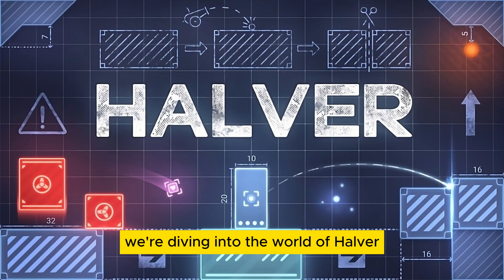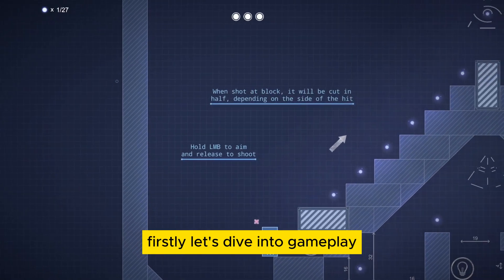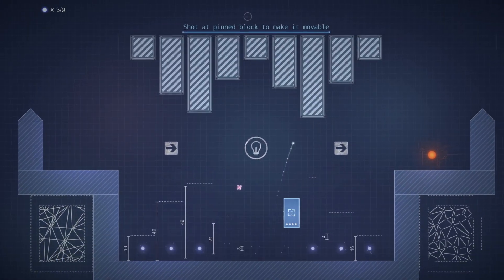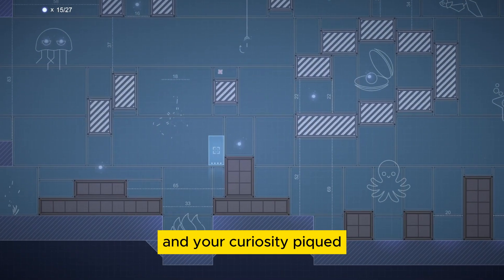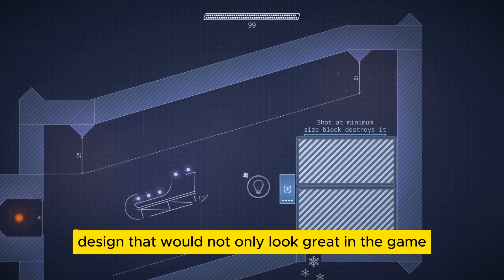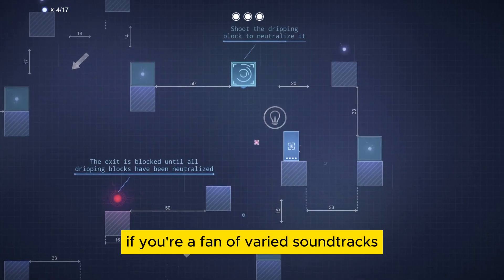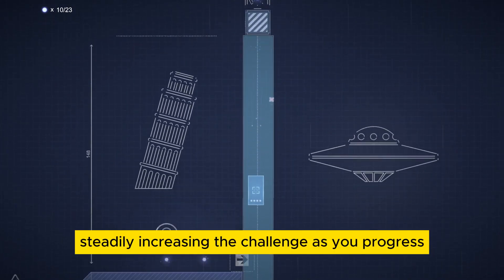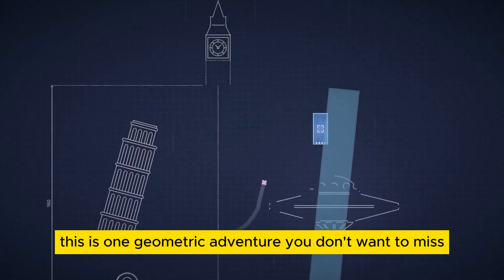Sir Geometry's Quest: A Review Of The Puzzling World of Halver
Today, we embark on a captivating journey into the pixelated puzzle world of Halver, a game where geometry and adventure intertwine to create an experience unlike any other. As someone who's navigated the classic challenges of Minesweeper and delved into the imaginative realms of Portal 2, I'm thrilled to bring you a first look at Halver's unique gameplay and design.

*Innovative Puzzle Mechanics:* Get ready for Halver's mind-bending challenges. Watch as we slice through obstacles and transform the game's world in surprising ways.
*Meet 'Sir Geometry' (My Nickname For The Rectangle):* Our protagonist, a simple yet charming rectangle, brings a dash of fun and intuitive controls, perfect for both keyboard and controller enthusiasts.
*Artistic Visuals:* Dive into a minimalist, blueprint-style aesthetic that's as stylish as it is simple. Halver shows us that simplicity can be both beautiful and immersive.
*Soothing Soundtrack:* While exploring puzzles, enjoy the calm, meditative tunes of Halver. They're perfect for focusing, though a bit more diversity in the soundtrack would have been welcome.
*Mysterious Collectibles:* Join me in uncovering the secrets of the white orbs scattered throughout the game. They're intriguing, puzzling, and irresistibly collectible.

Why You Should Watch:

Halver isn't just another puzzle game; it's a geometric odyssey that combines simplicity and innovation. From gravity-defying puzzles to serene soundscapes, this game is a refreshing take on the genre.

My Thoughts:

Halver impresses with its graceful introduction to game mechanics, progressively challenging puzzles, and a minimalist visual style that's both modern and eye-catching. While the soundtrack is soothing, it could benefit from a bit more variety.

First Impression Score: 3.1/5

A promising start for a game still brewing with potential. I'm eagerly anticipating its full release on April 11, 2024. Keep an eye on Halver's Steam page for updates and sneak peeks!

Final Thoughts:

Halver is a gem in the making, a puzzle experience that's both relaxing and mentally stimulating. Whether you're a puzzle game veteran or new to the genre, Halver is set to offer an intriguing, geometric journey you won’t want to miss!

Stay Tuned:

Join me in unraveling the mysteries of Halver – let's dive into this geometric puzzle world together!